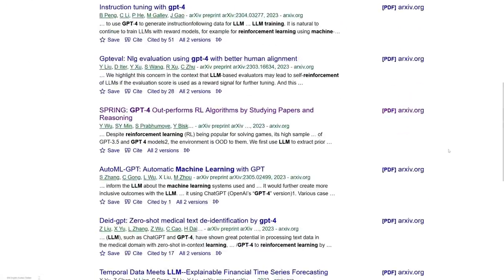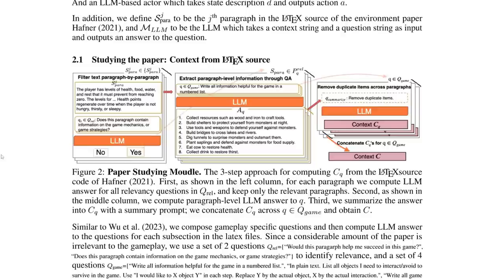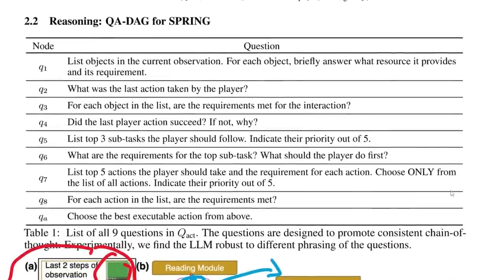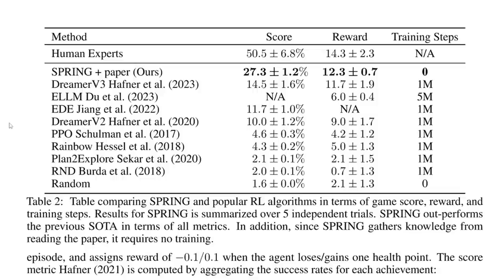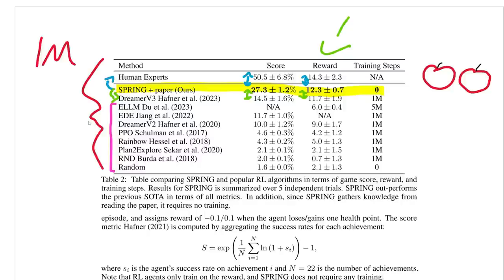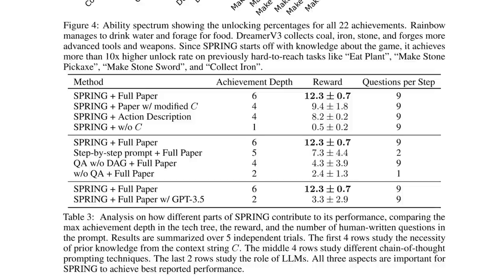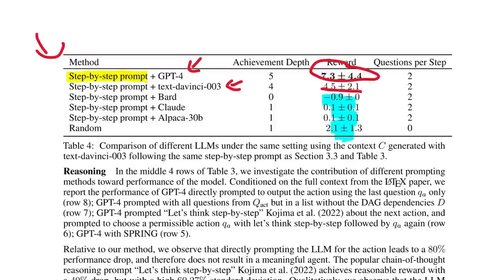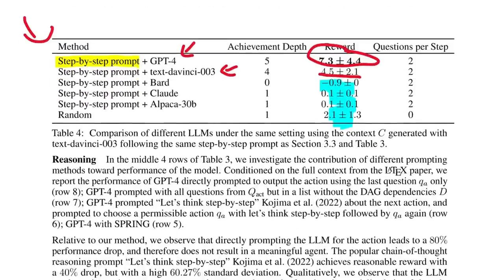GPT-4 Outperforms RL by Studying and Reasoning... 🤔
Let's take a look at "SPRING: GPT-4 Out-performs RL Algorithms by Studying Papers and Reasoning". The authors use GPT-4 to learn an agent that can play Crafter, getting it's information from a specification paper. They claim it's better than reinforcement learning, but is that really the case? Should we be using LLMs instead of RL?

Outline
0:00 - Intro
1:02 - Crafter
2:39 - LLM Learning
7:40 - Similar Projects
8:40 - Results
13:50 - Ablation
16:10 - Other LLMs
17:18 - Takeaways